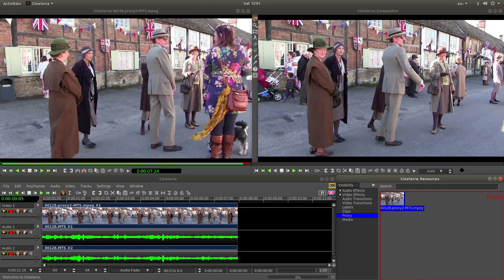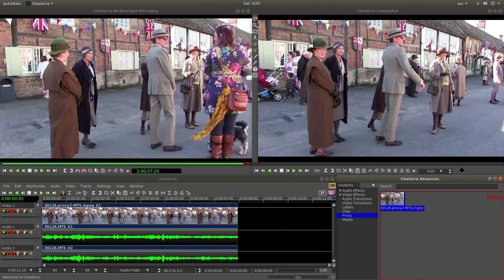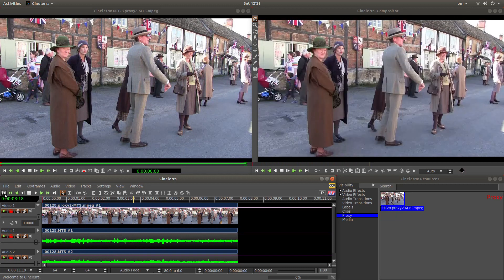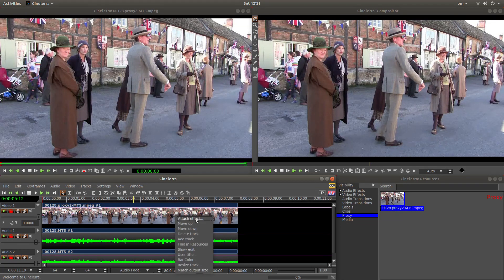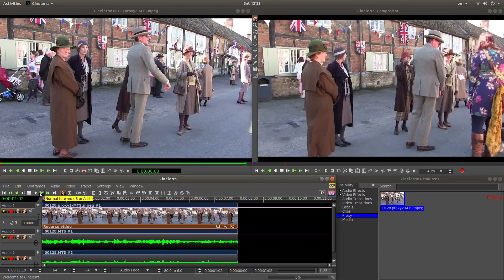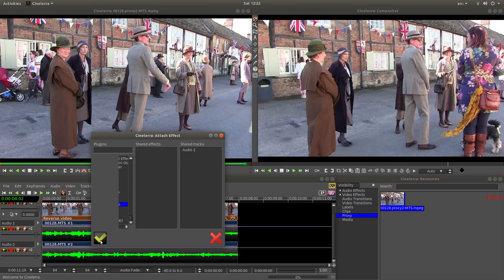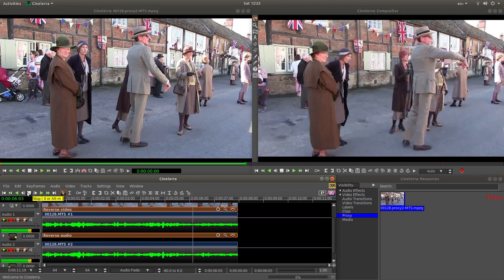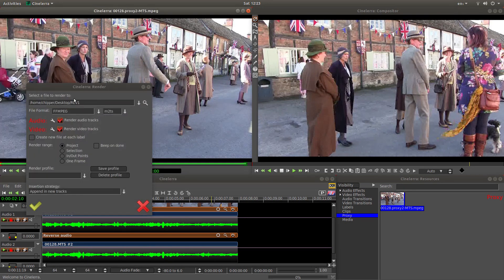Cinelerra-GG Infinity: How To Make Reverse Motion Videos A Video Editing Tutorial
How to create a backwards/reverse video/movie and audio clip using Cinelerra-GG Infinity. A video editing tutorial.